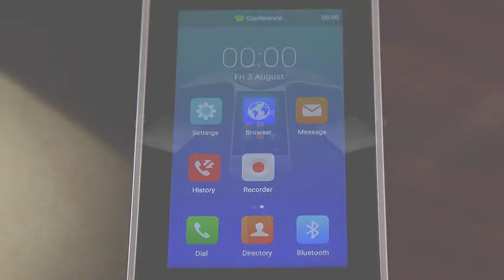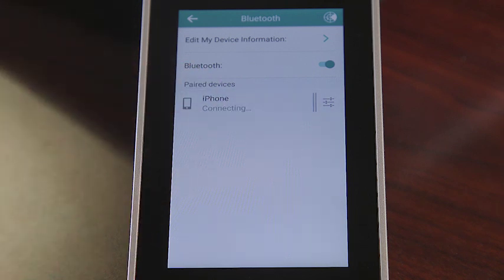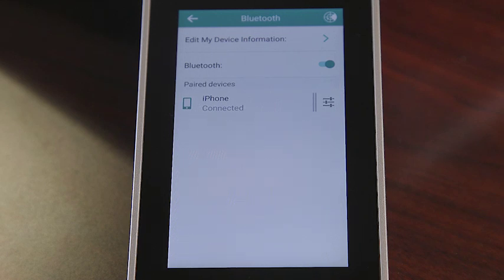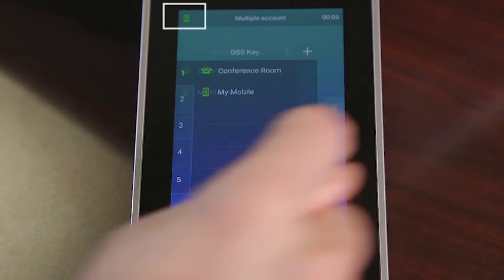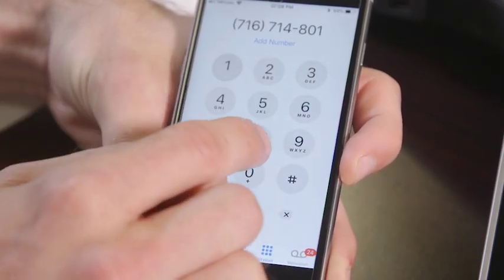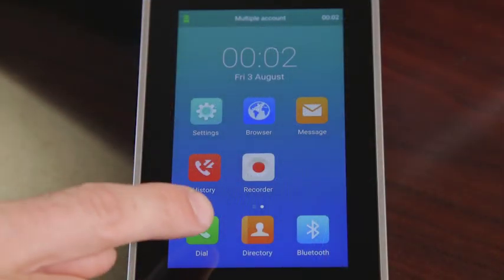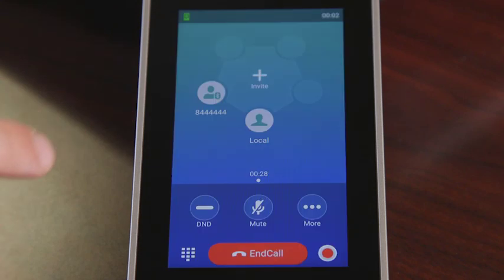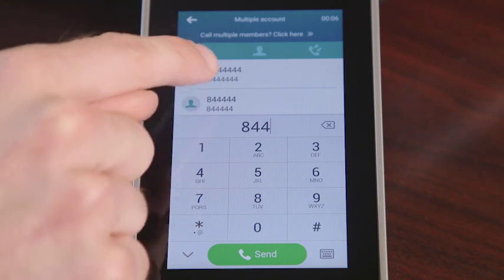Yealink CP960 Training Video - Bluetooth